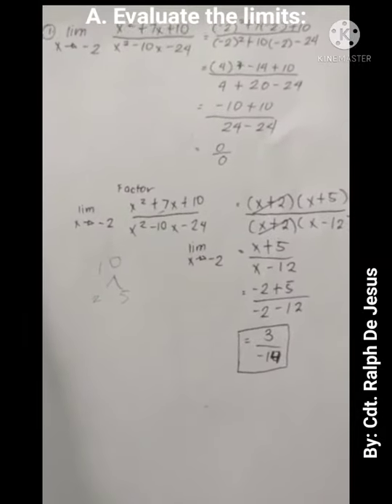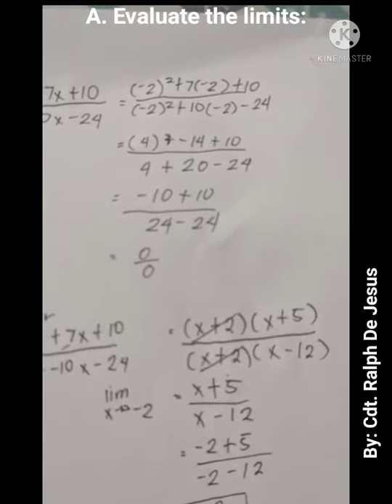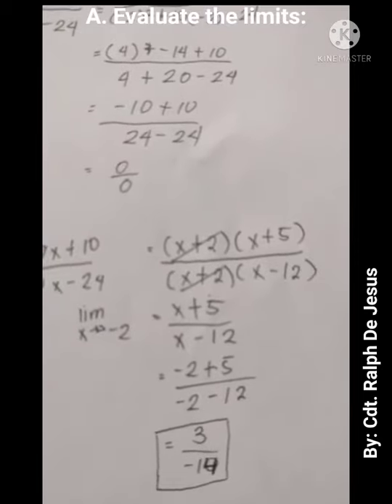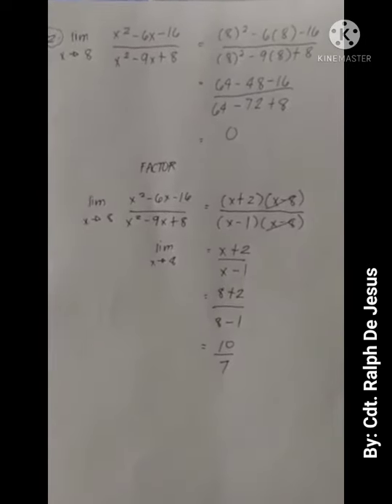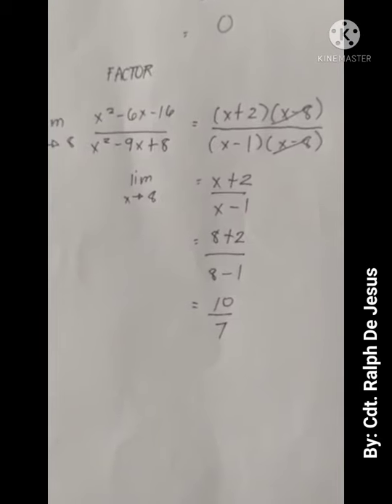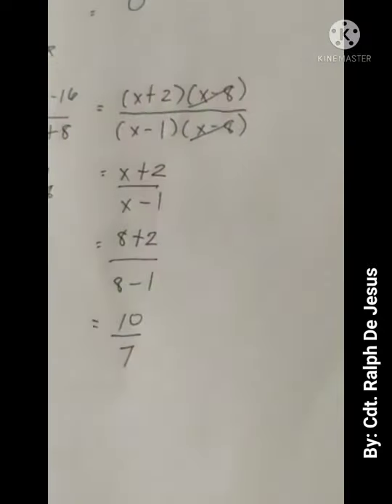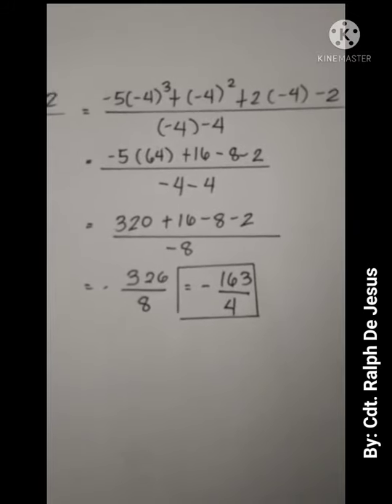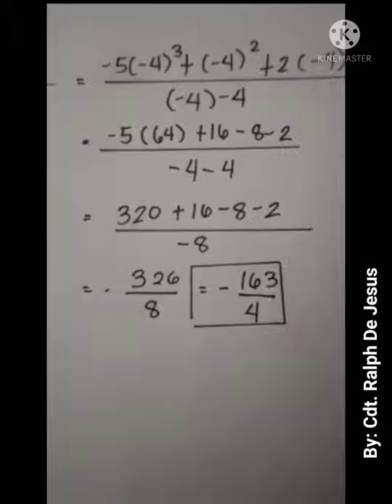Topic 2: Limits and Continuity | GROUP 1